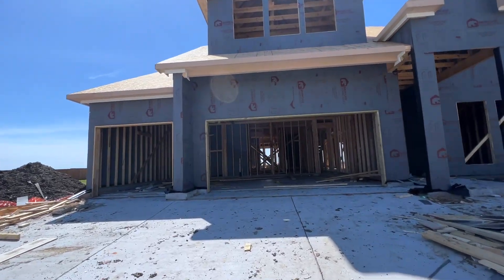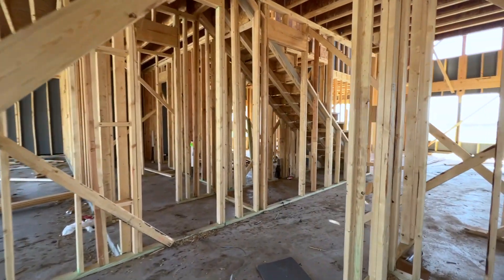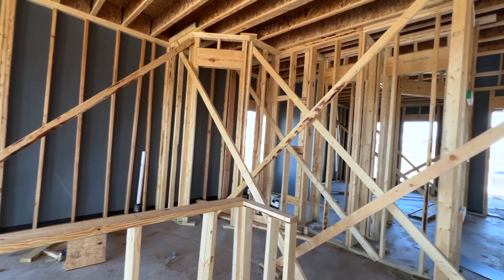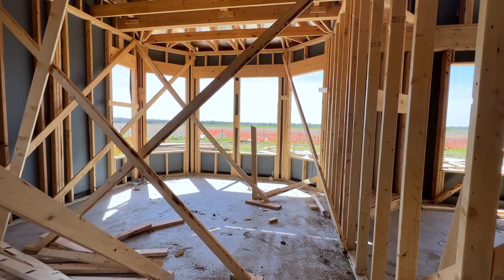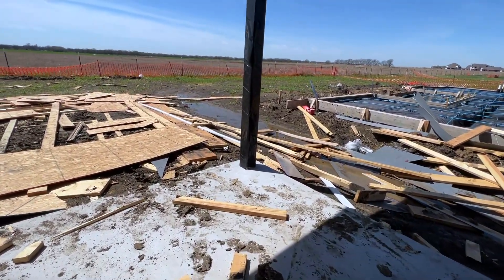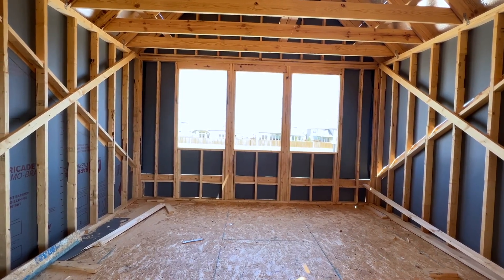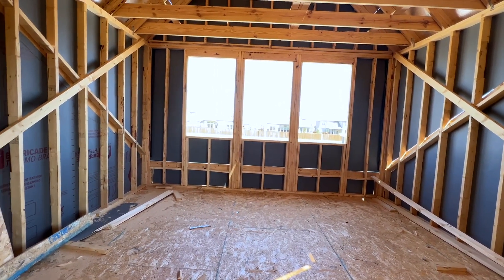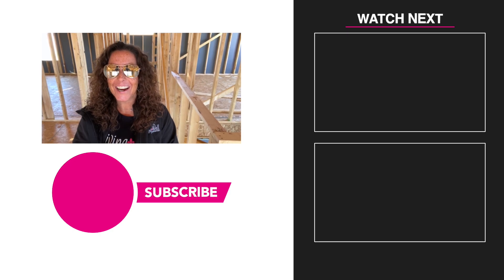Green Meadows - Stonehollow Homes - Building a new home in Celina Tx | Part 2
Stonehollow Homes has framed Nicole's clients home in Green Meadows and will soon install the roof and windows.

► WE ARE THE BEST CELINA AGENTS AROUND, JUST ASK US! 😎